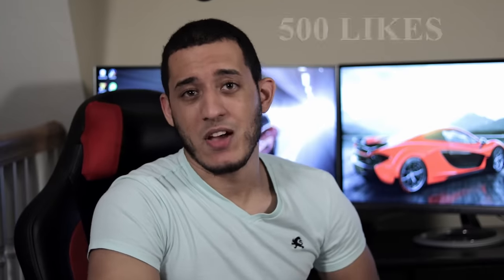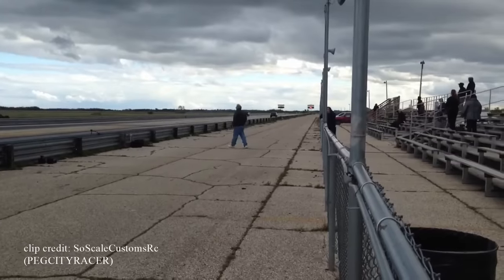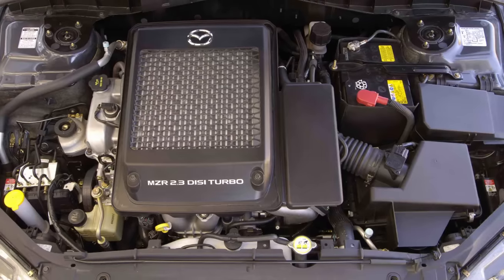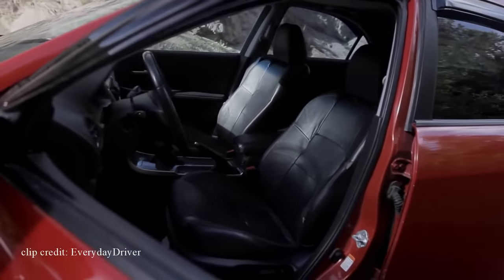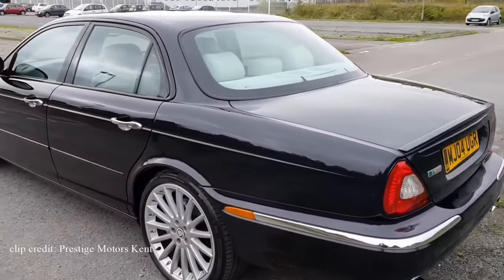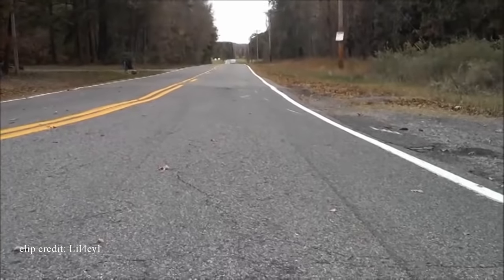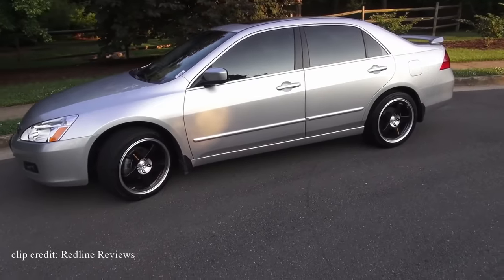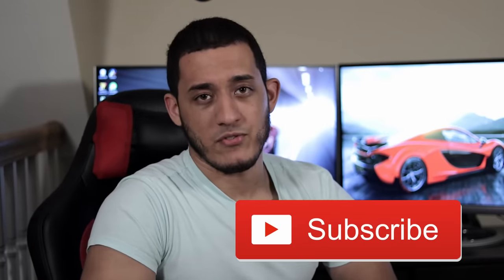5 CHEAP Sleeper Cars You Should Be Afraid To Race Against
5 cheap sleeper cars you should be afraid to race against- You all asked for a part 2 so here you are. This time I'll be featuring some of the best cheap sleeper cars you can get for the money. And by a sleeper I'm referring to stock bland looking fast cars with no modifications done to them. But of course you can amplify the sleeper status of one of these five cars by adding some mods. :) These cars are sure to catch most people by surprise when you decide to open the throttle on the road!

10 Modern Cars That Are More Likely To Kill You Than Get You Than Get You To Point B!